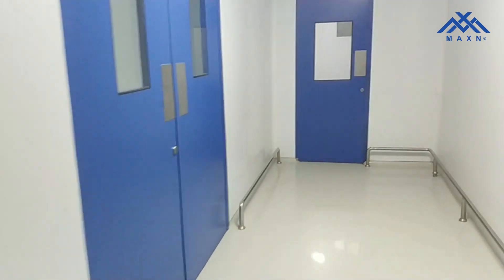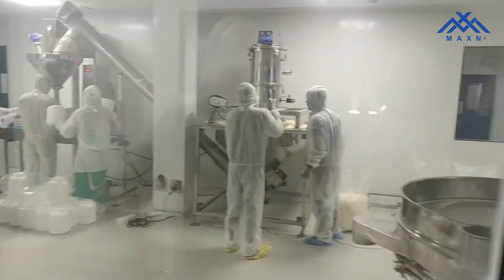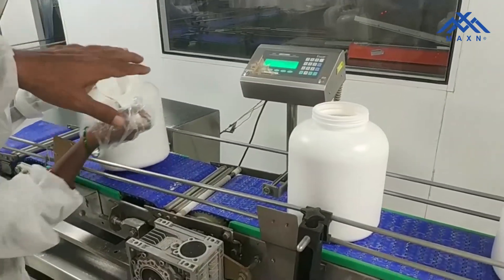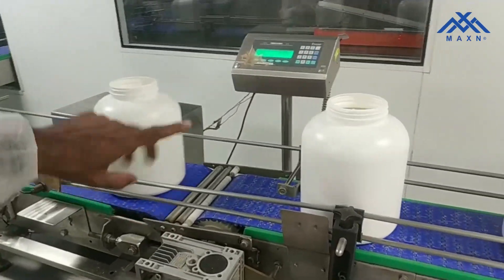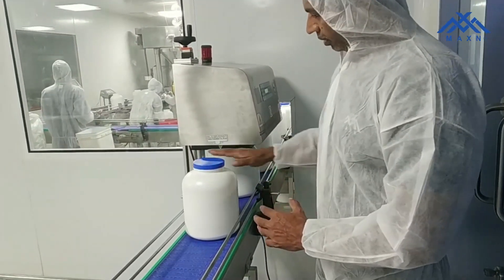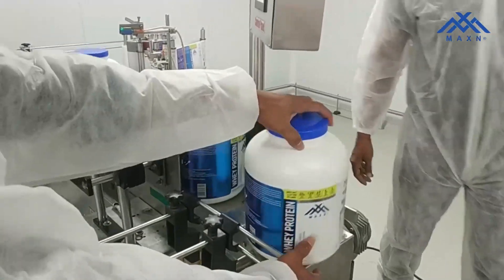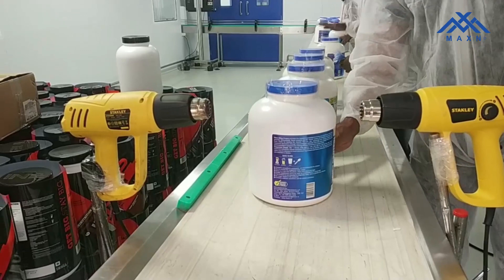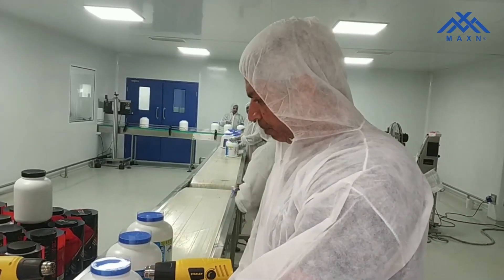Whey Protein Manufacturing | Whey Protein factory | Maxn Factory | Biglee Murli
Whey Protein Manufacturing Process factory setup by MAXN . Understanding the procedure towards production .